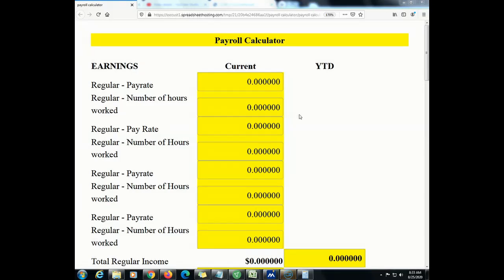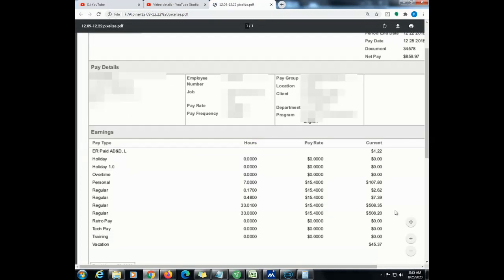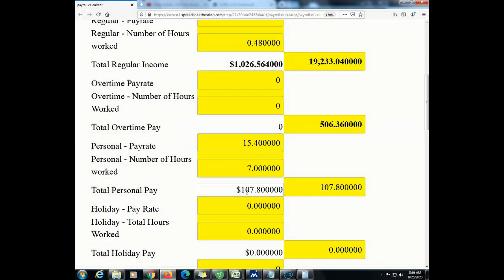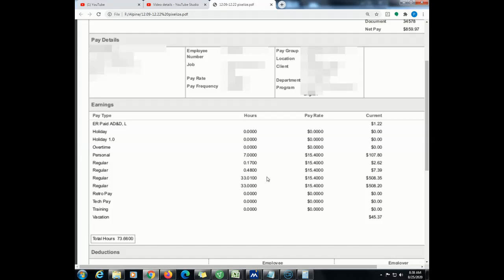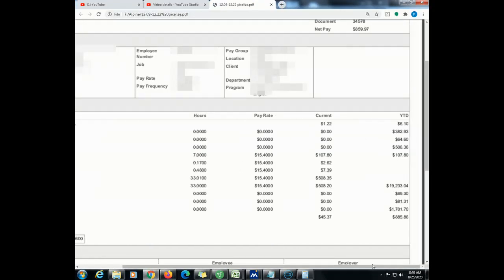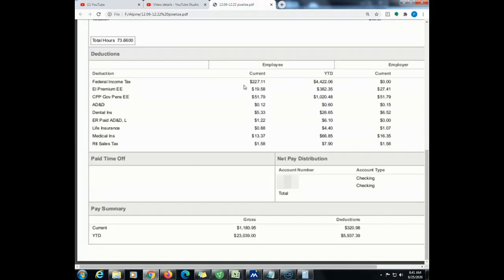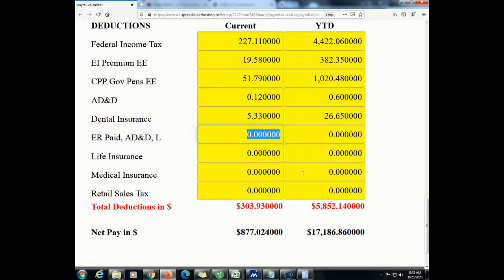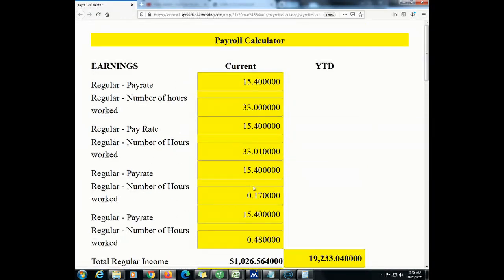Payroll/PayStub Calculator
Applications:
** Retail, Wholesale, Manufacturing, Consumer, Service Industry
** Pay stubs, Taxes, Insurance